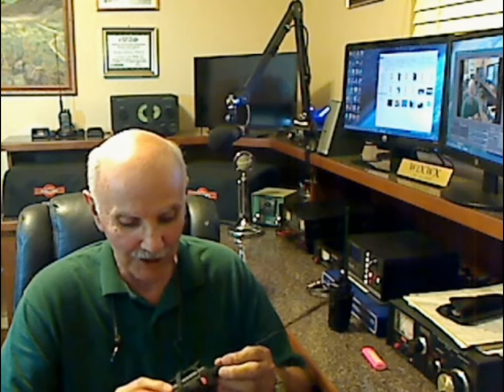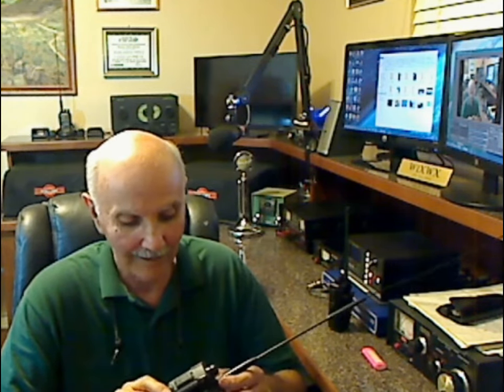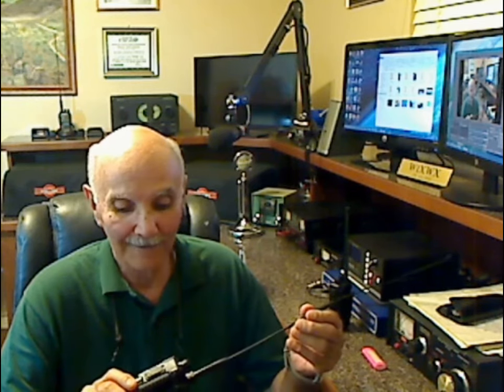PREPPERS with a Tech license beware #4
TelescopeMan answers some of the comments from his FIRST Preppers Beware video. A link to this ham radio video is in the comments below.

TelescopeMan is a weekly video series about amateur radio and astronomy. Many of the videos are directed toward new amateur radio operators and amateur astronomers. See TelescopeMan's CHANNEL PLAYLISTS where the videos are organized by topic.